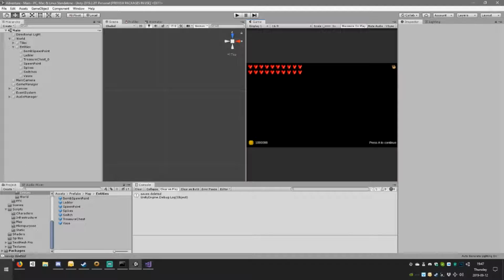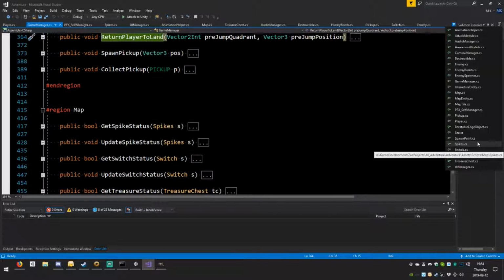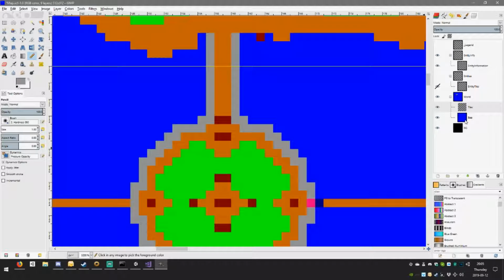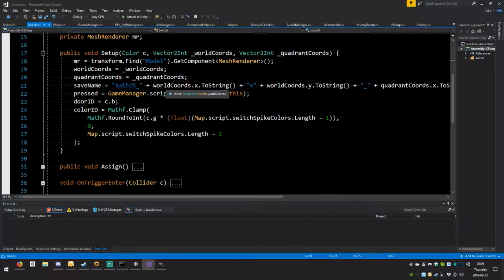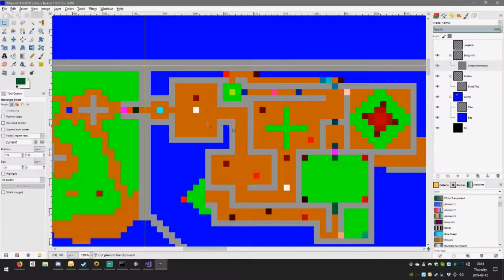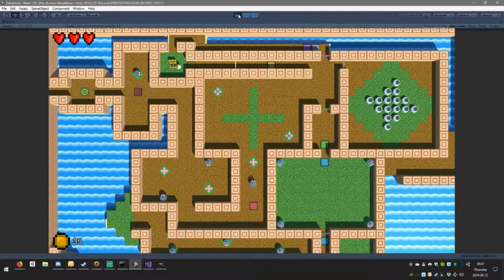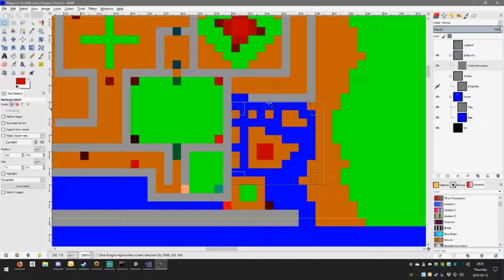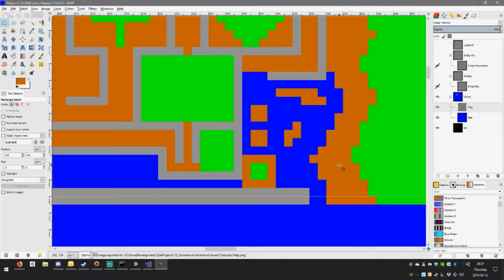D and D - S3_E52 - Top Down Action Adventure - Level Design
In this episode we worked on the level design. We added tutorial areas for breaking vases and jumping.